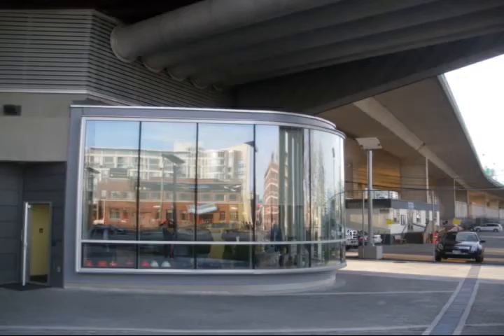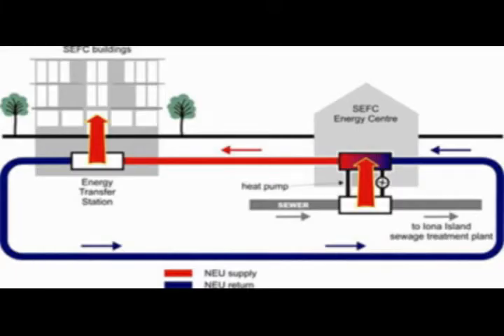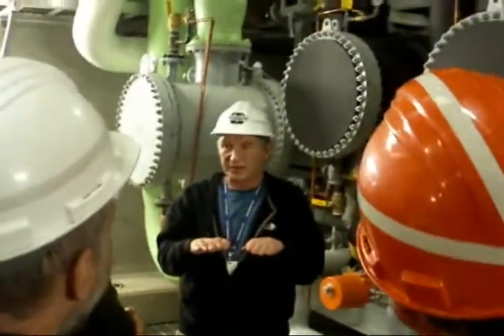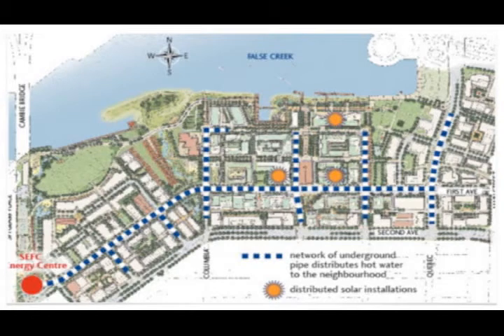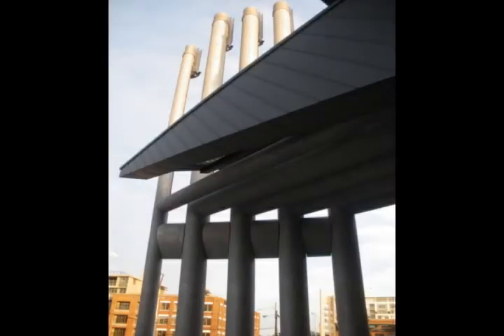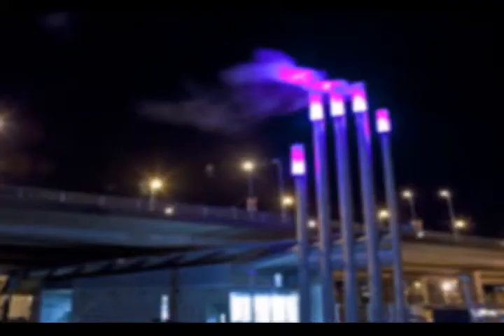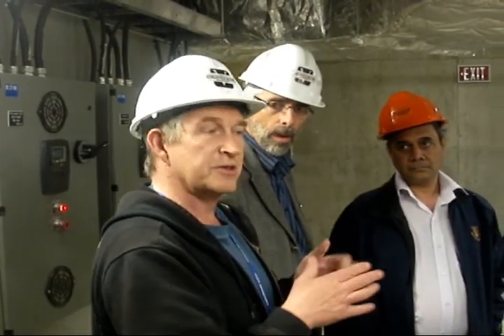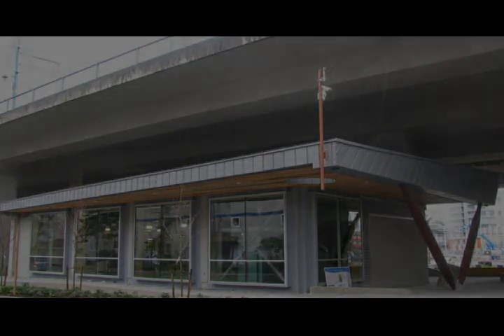Neighbourhood Energy Utility.avi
Here is some new technology in the energy management field right in downtown Vancouver, B.C.